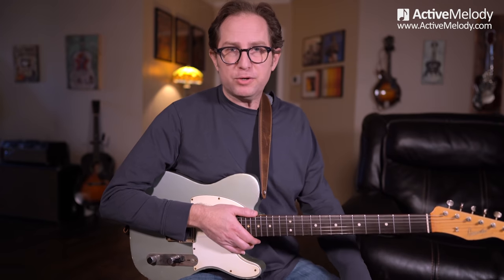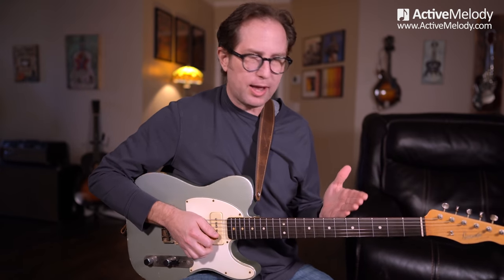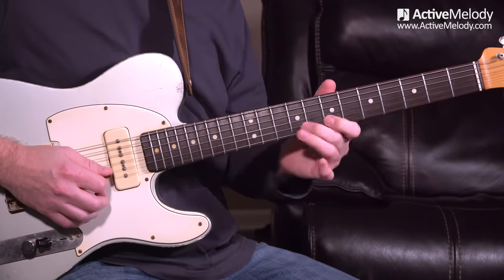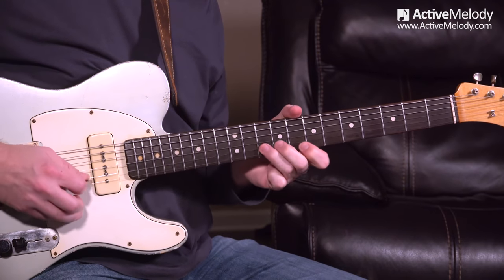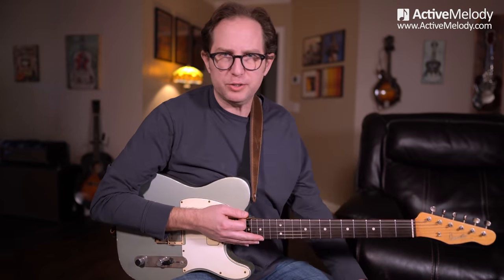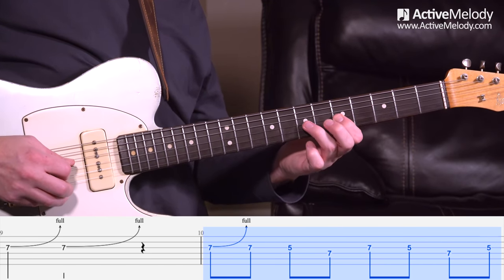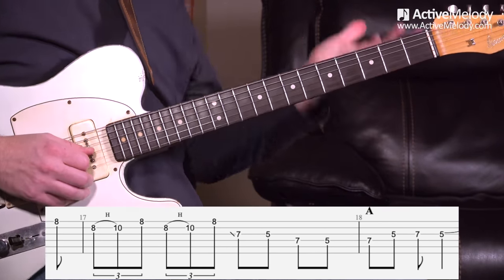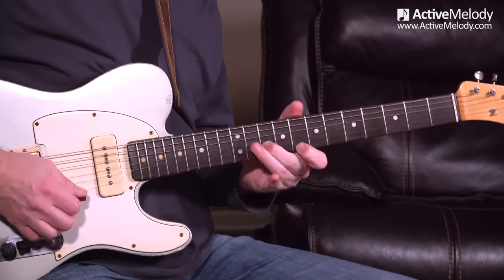Eric Clapton, Cream style blues lead with TAB - Play this by yourself! - Guitar Lesson EP450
In this week's guitar lesson, you'll learn how to play an Eric Clapton (Cream era) blues lead on electric guitar by yourself - no jam track required.

To view the Part 2 video, and download the tablature for this lesson,